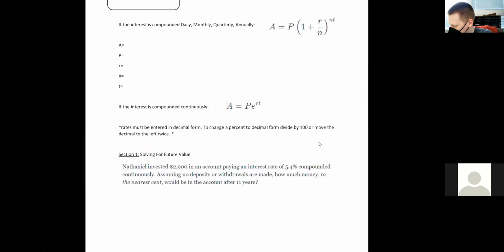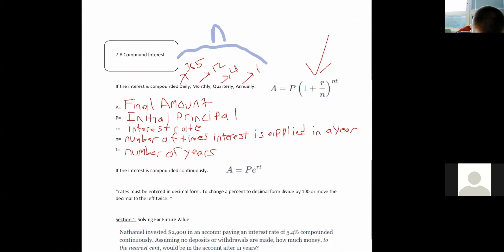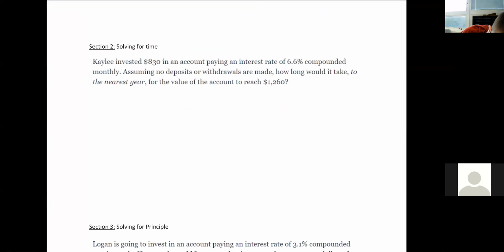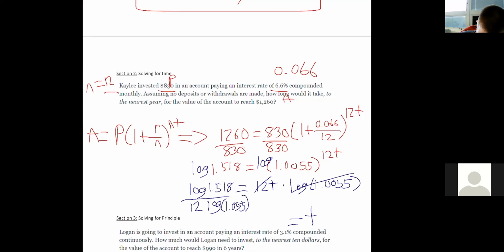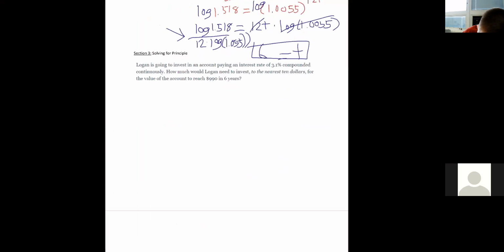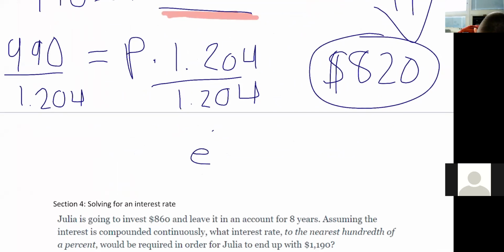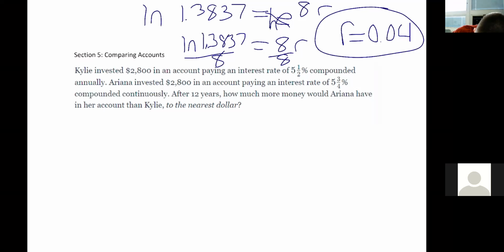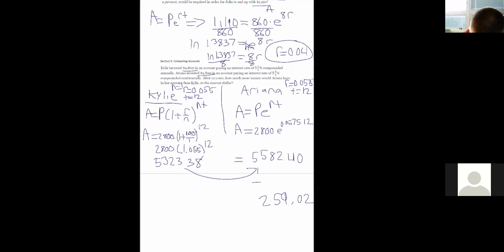7.8 Compound Interest Notes